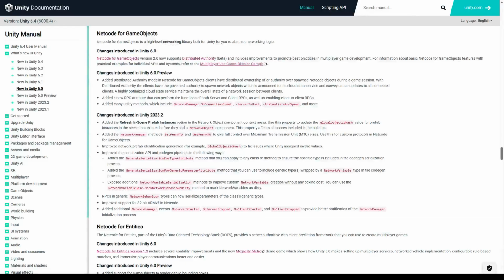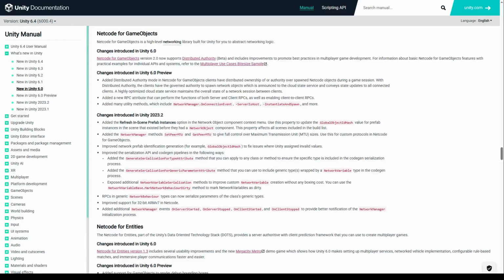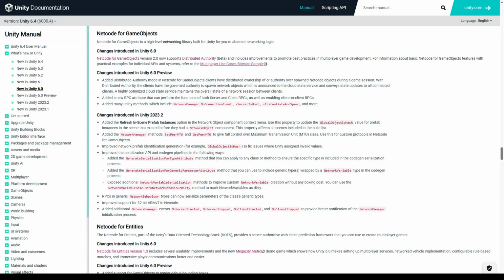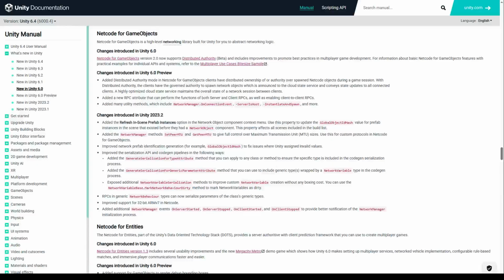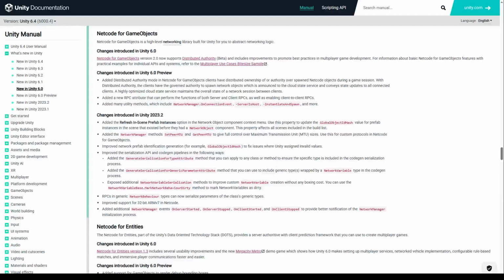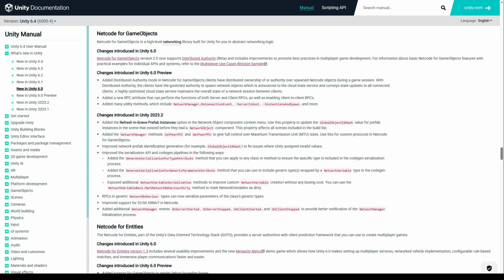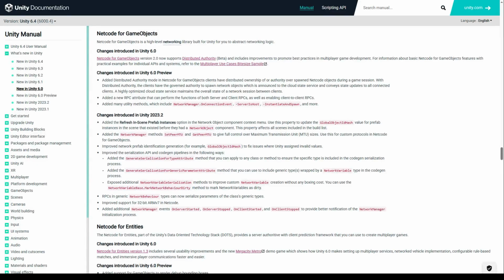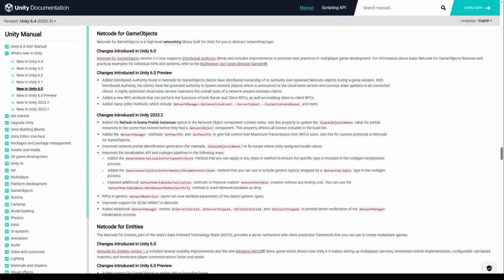What's new in Unity 6.0: Netcode for GameObjects